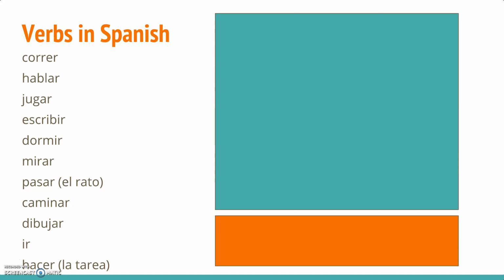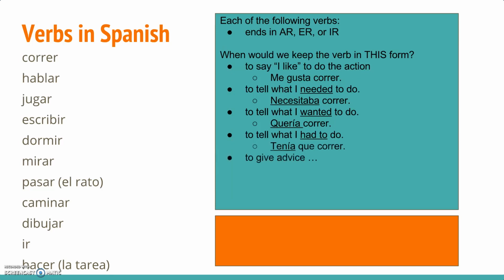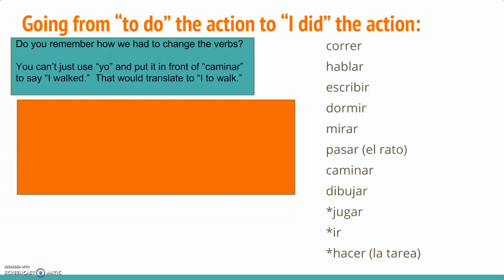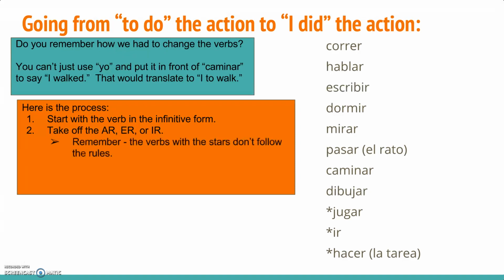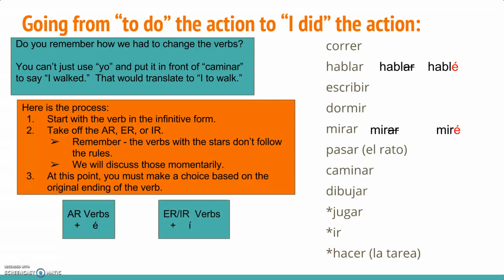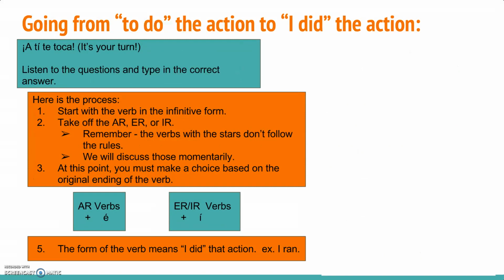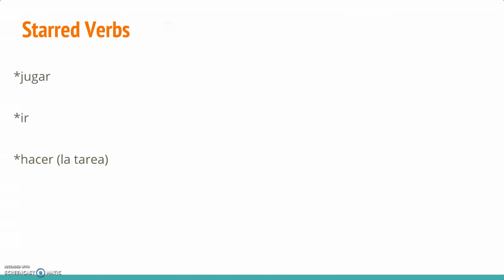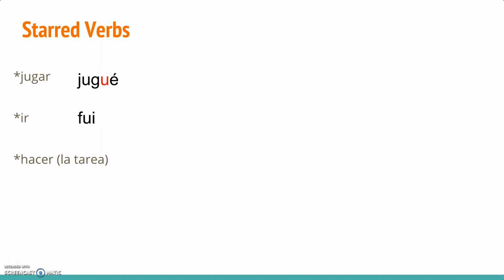How to tell what I DID